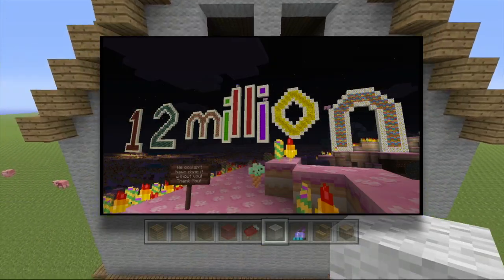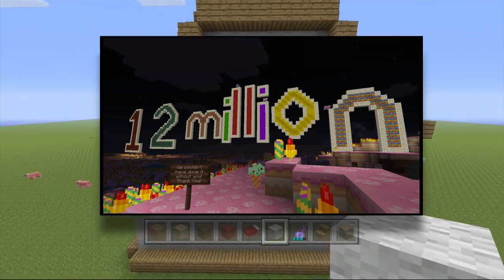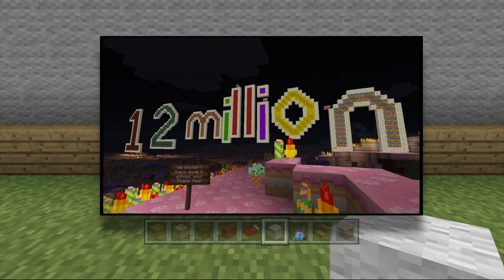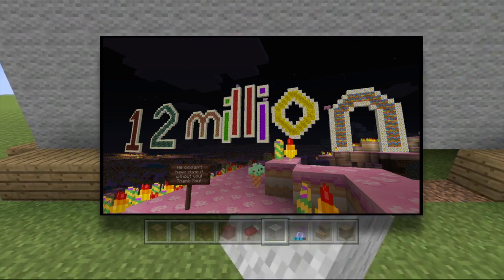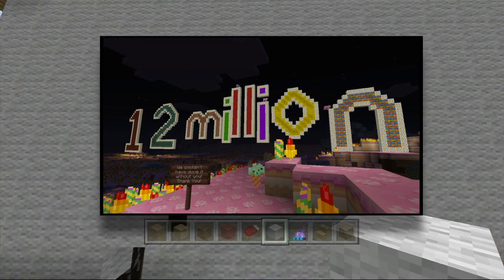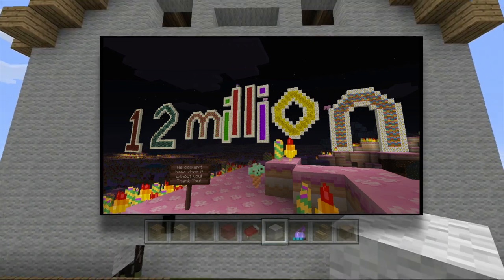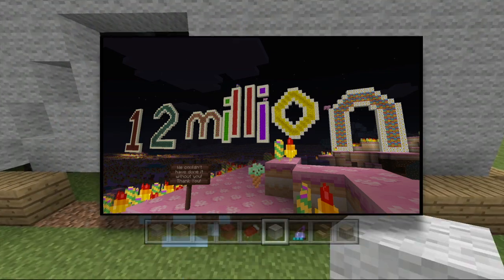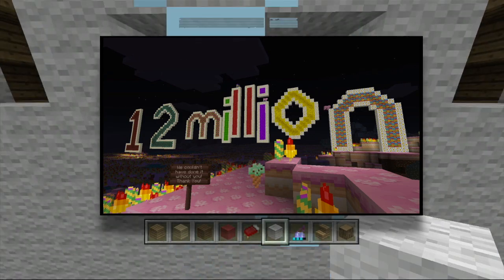Minecraft Xbox 360 : TU15 Update News - New Texture Pack & Release Date! (Candy Texture Pack)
Upload Days - Monday/Wednesday/Friday/Saturday & Sunday

Till next time, see y'all on the dark side!